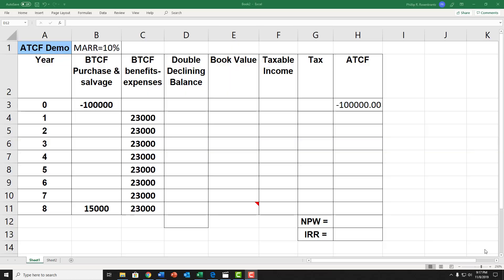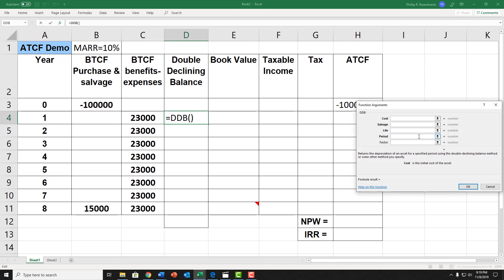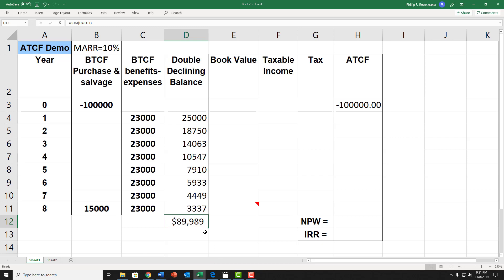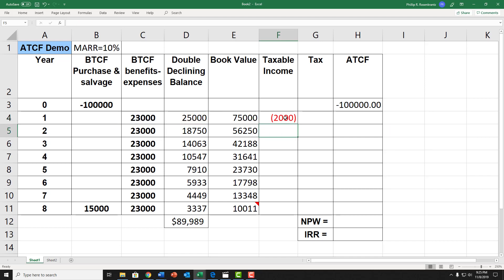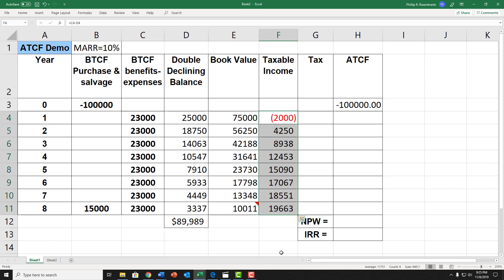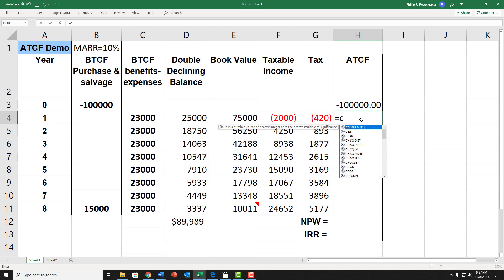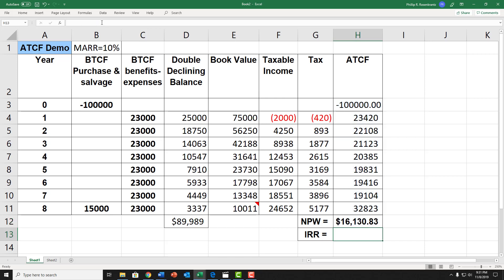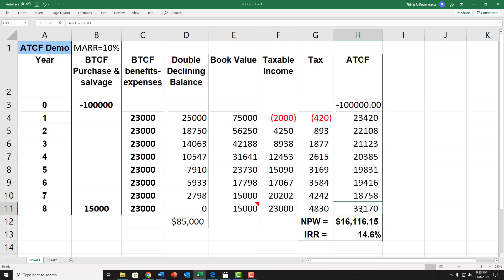ATCF Example Revised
Detailed sample calculations for finding the Net Present Value and Rate of Return for After-Tax Cash Flows. Example demonstrates Double Declining Balance Depreciation and uses the DDB, NPV and IRR Excel functions.